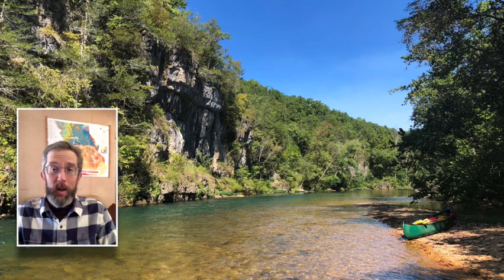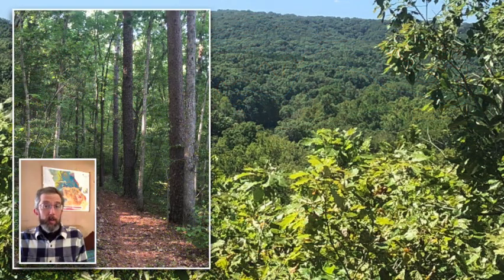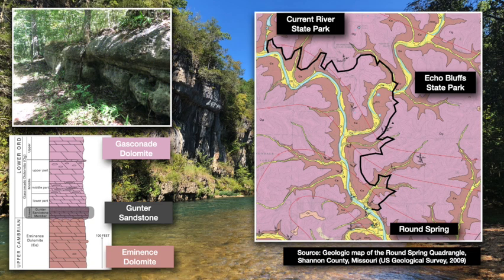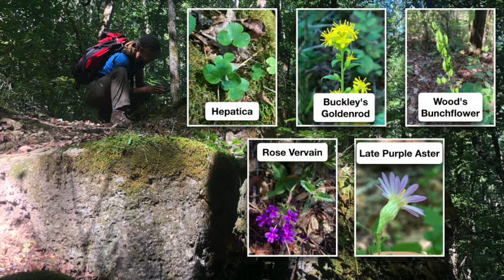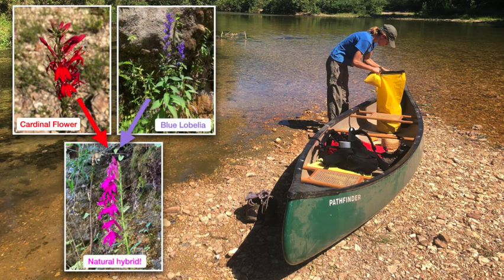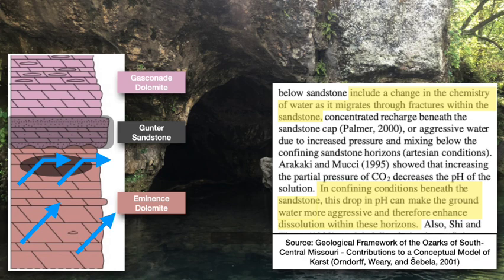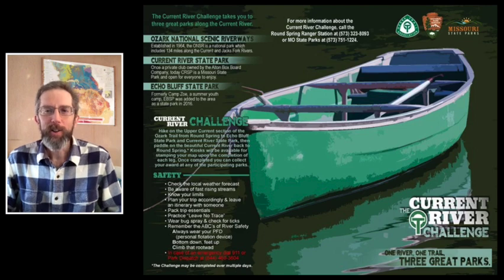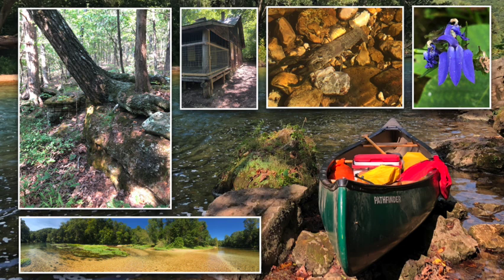Hike upstream, float downstream: the Current River Challenge from a naturalist's perspective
The Current River Challenge is self-contained hike-float loop in the Missouri Ozarks, developed as a collaboration between Missouri State Parks and the National Park Service. This video discusses the loop's geologic context and some interesting local biology, so you can better appreciate the challenge's natural setting.

Geologic Framework of the Ozarks of South-Central Missouri— Contributions to a Conceptual Model of Karst

Music credits (arranged and performed by Eric Reuter on hammered dulcimer):
Background: Liberty and Big Scioty (traditional American)
Ozark Outsider theme: sample from Rubythroat Reel (written by Eric Reuter)